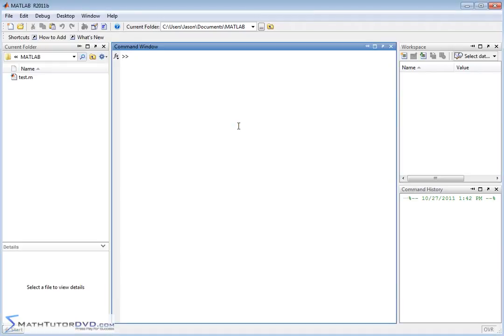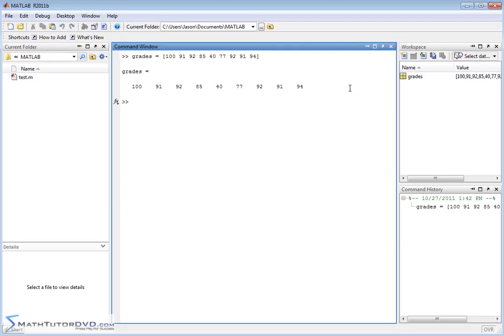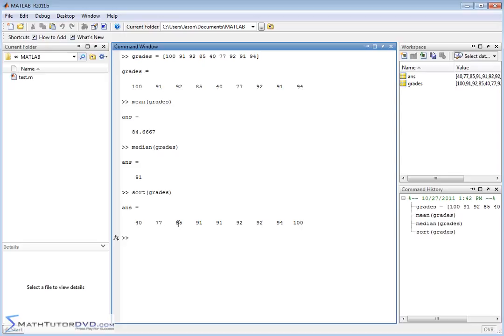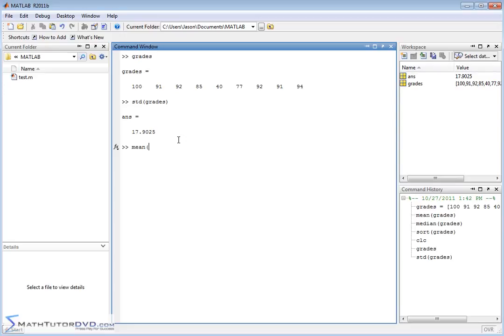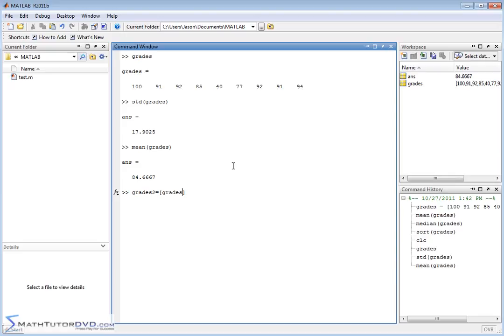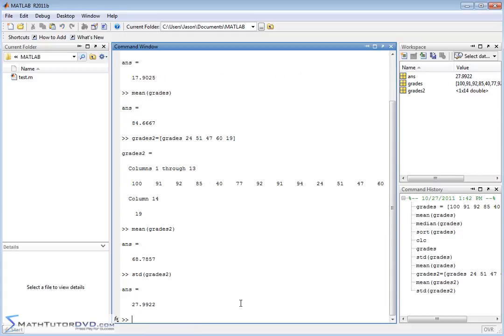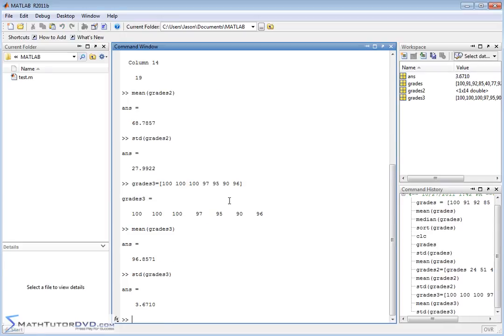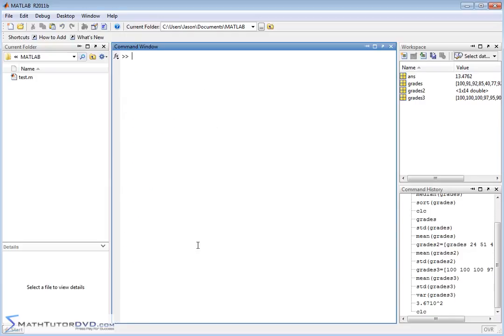Matlab Tutorial - 33 - Calculating Mean, Median, and Standard Deviation of Data in a Vector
Learn how to calculate the standard deviation of the elements of data in a vector in matlab.  We also learn how to find the mean and median of vector elements.